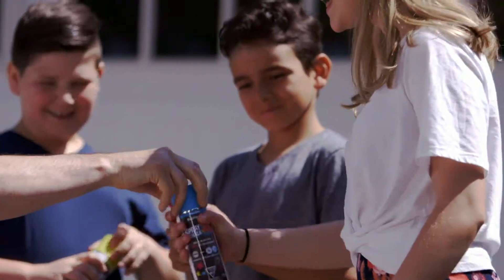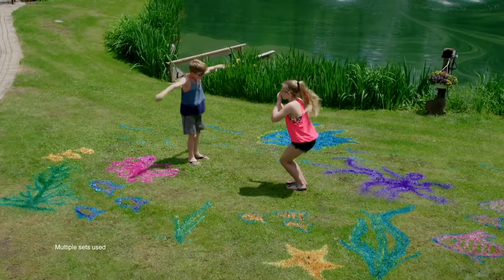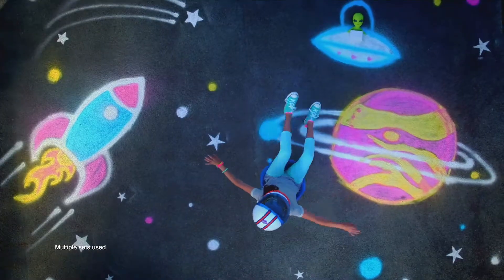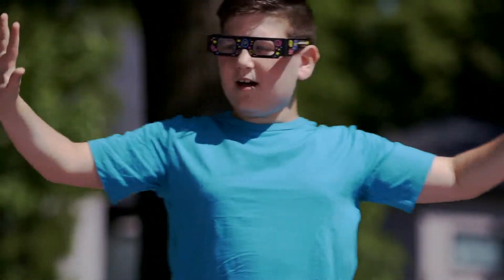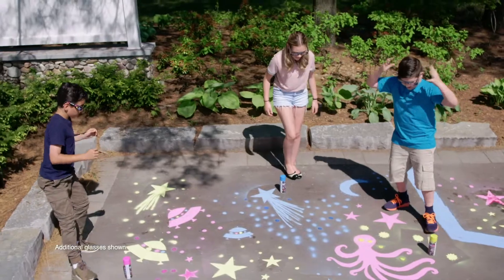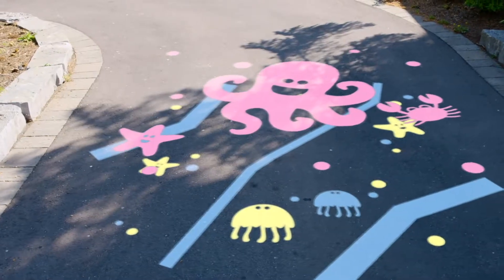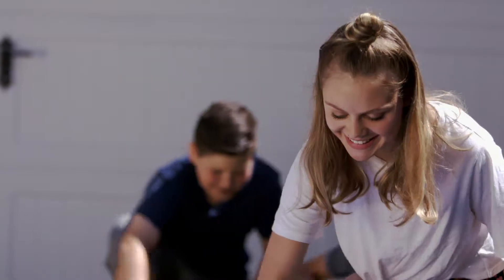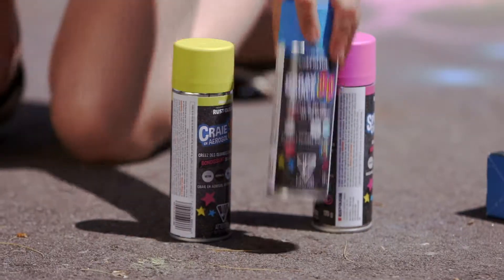Easily turn outside surfaces into 3D playing fields with Rust-Oleum Spray Chalk 3D®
Create 3D art that pops off the pavement. Experiment with the neon colours to create your own unique designs and watch it pop off the surface. Neon Pink will appear the Closest and Neon Blue will appear the Farthest. Pair the different colours for the most dramatic and fun 3D effects.

• Watch your design come to life in 3D
• Spray on wet over wet and mix your own colour
• Use on concrete, asphalt, wood and more
• Kit includes: 2 sets of 3D glasses and 3 neon spray chalk colours